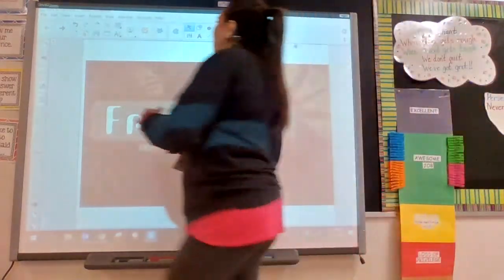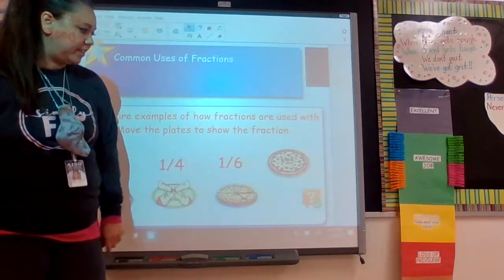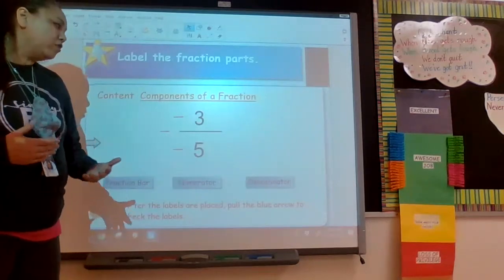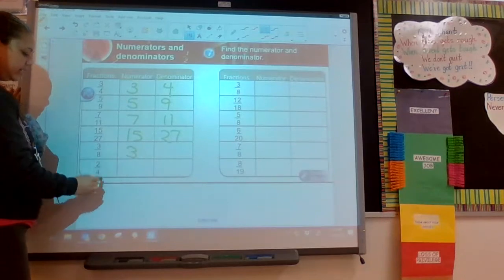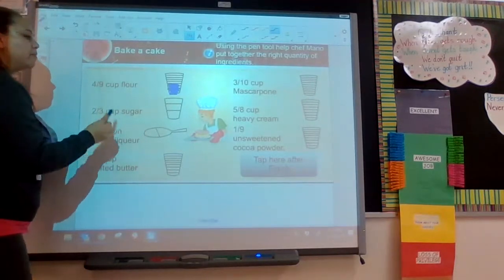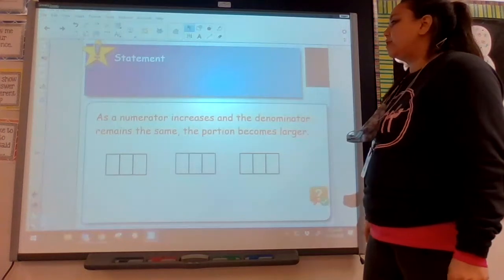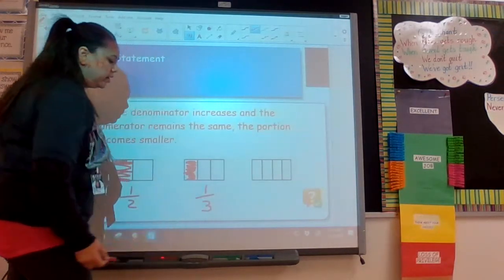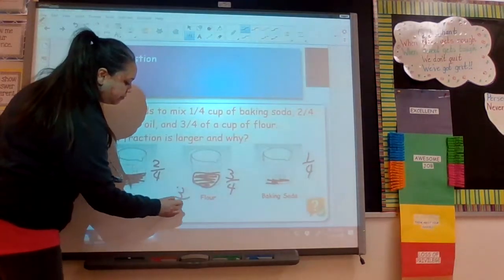meaning of fractions smartnotebook lesson